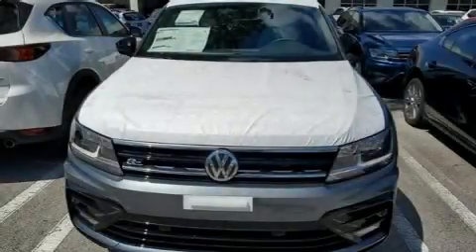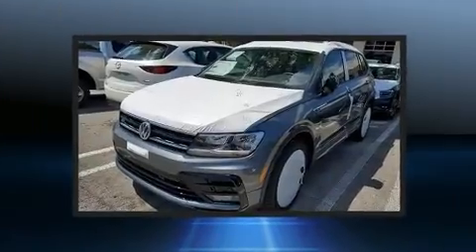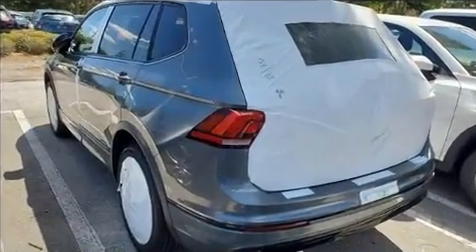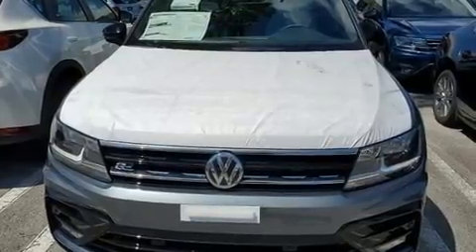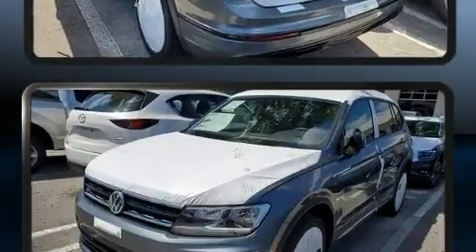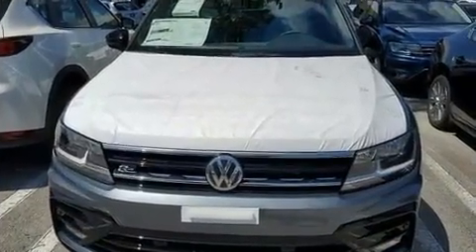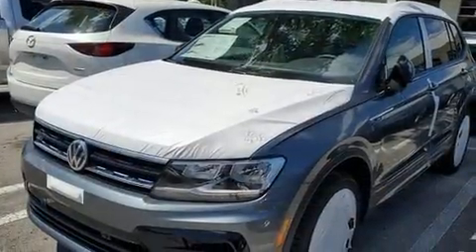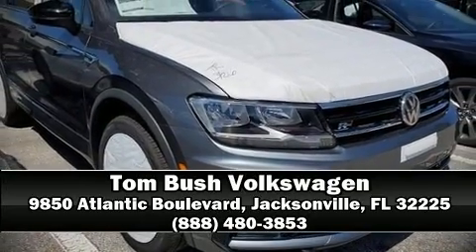2020 Volkswagen Tiguan 2.0T SE R-Line Black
Get excited about the 2020 Volkswagen Tiguan. Smooth gearshifts are achieved thanks to the efficient 4 cylinder engine, and for added security, dynamic Stability Control supplements the drivetrain. Turbocharger technology provides forced air induction, enhancing performance while preserving fuel economy. Volkswagen infused the interior with top shelf amenities, such as: front and rear reading lights, 1-touch window functionality, a trip computer, heated seats, front fog lights, turn signal indicator mirrors, and cruise control. Third row seats expand the maximum passenger capacity to 7. For drivers who enjoy the natural environment, a power moon roof allows an infusion of fresh air. Audio features include a CD player with MP3 capability, steering wheel mounted audio controls, and 6 well positioned speakers. Volkswagen also prioritized safety and security with features such as: dual front impact airbags with occupant sensing airbag, front side impact airbags, traction control, brake assist, ignition disabling, an emergency communication system, and 4 wheel disc brakes with ABS. Our knowledgeable sales staff is available to answer any questions that you might have. They'll work with you to find the right vehicle at a price you can afford.